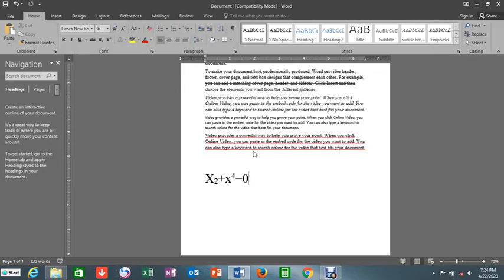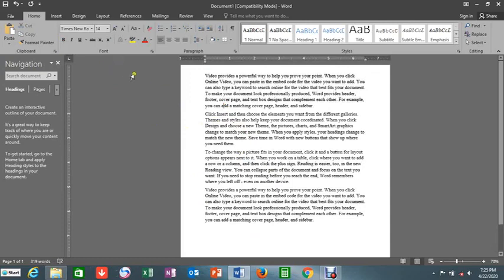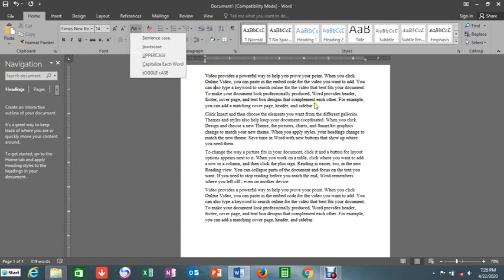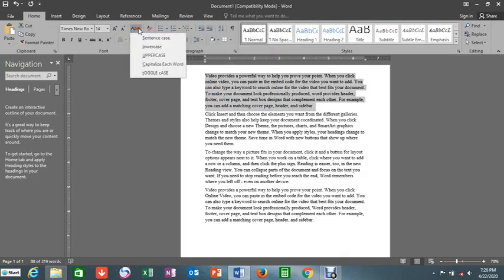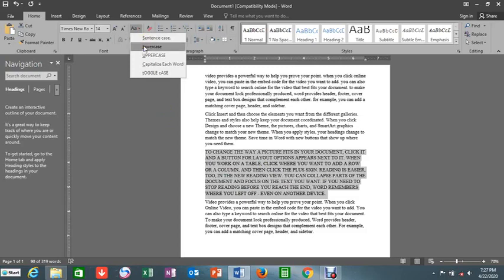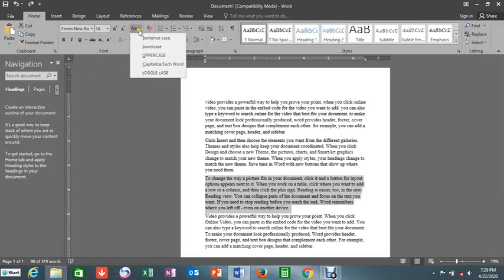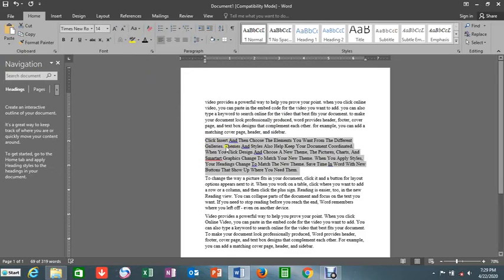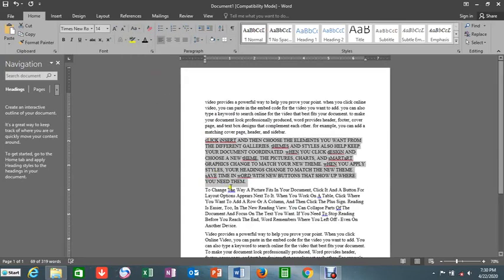How to Change case in Ms word 08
Explaining the sentence case, lowercase, uppercase, capitalizing each word and toggle case